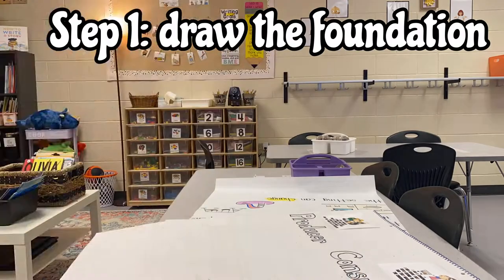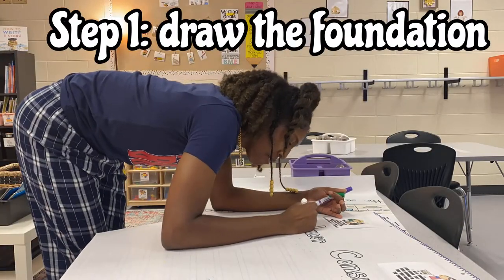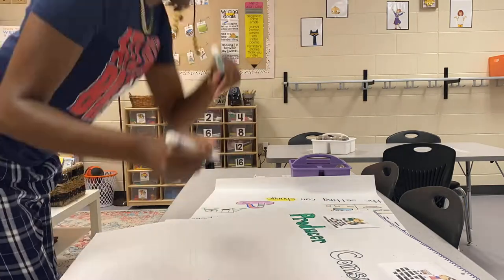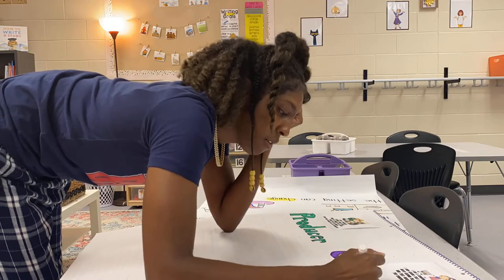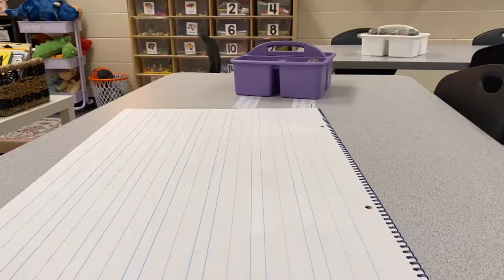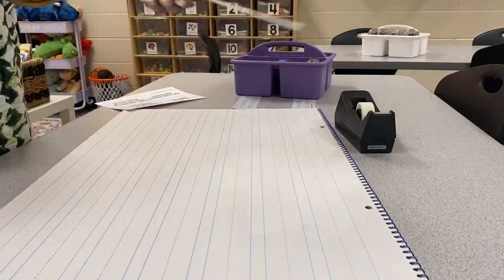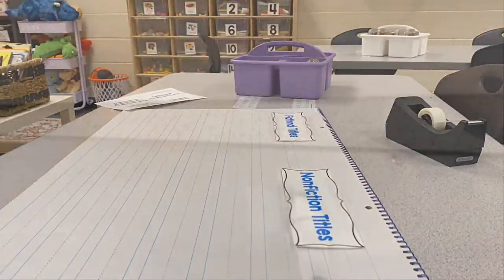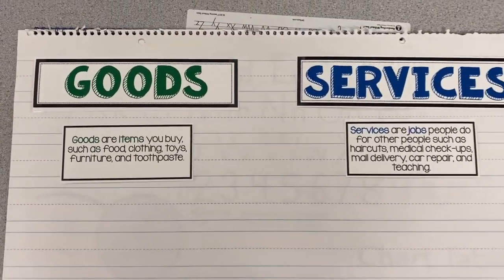WATCH ME TEACH| Creating and Using Interactive Anchor Charts| Teaching Vlog| First Grade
In today's video I share how I use BORING old anchor chart paper and make an interactive lesson my students enjoy!

*MENTIONED LINKS*
Classroom Wishlist
If you feel so inclined to be a blessing to my students, this wishlist includes books, student supplies, and other items necessary for daily classroom instruction and productivity. Your support is incredible, and words cannot express how much it is appreciated.

About me:
My name is Lisha. I am an elementary teacher in the Metro Atlanta area. I'm a millennial woman navigating her 30's.

Instagram- @living_as_lisha (personal) @man1act3acha (educator)